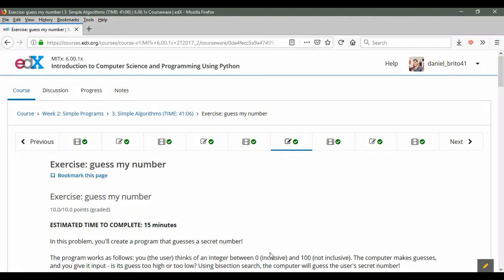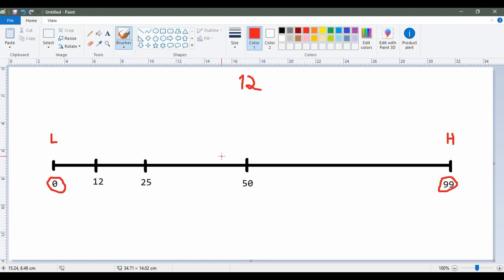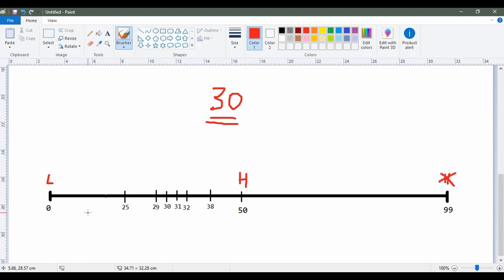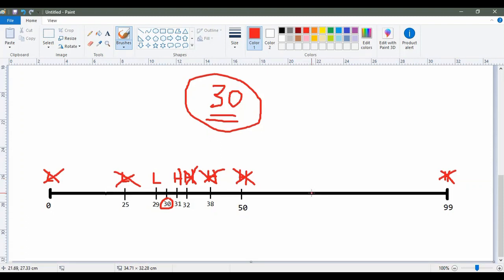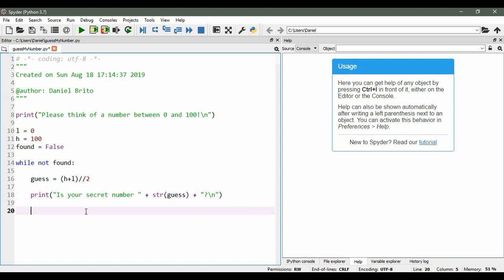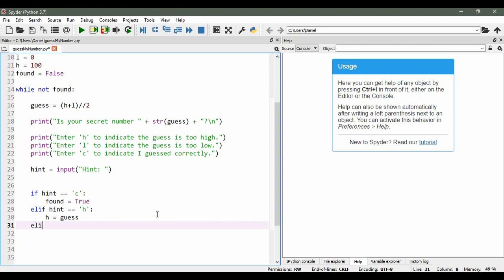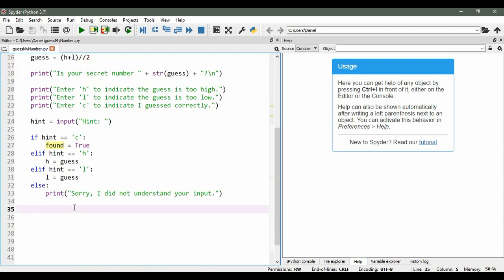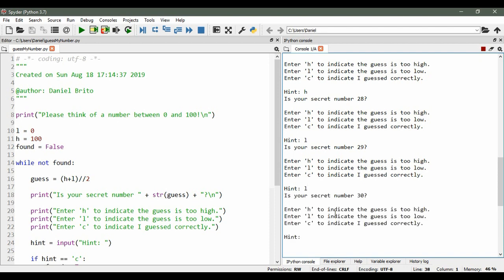Guess My Number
In this video, I implement a simple program based on an exercise from the course Introduction to Computer Science Using Python (MIT) that I'm taking at edX:

"You (the user) thinks of an integer between 0 (inclusive) and 100 (not inclusive). The computer makes guesses, and you give it input - is its guess too high or too low? Using a bisection search, the computer will guess the user's secret number!"

(P.S.: Sorry about my spelling/grammar mistakes. English is not my native language.)